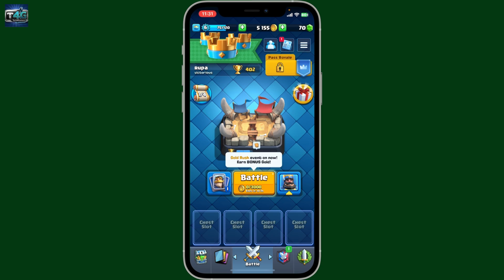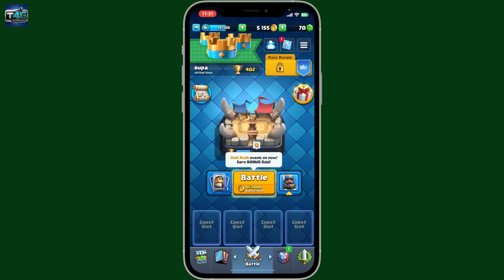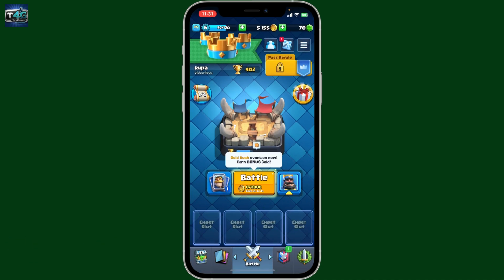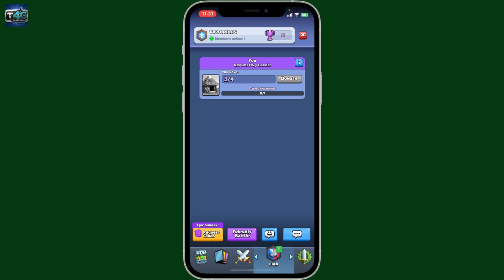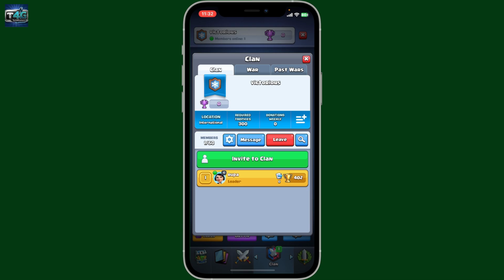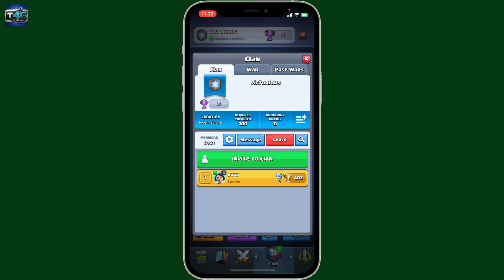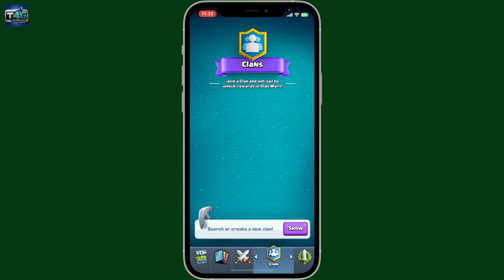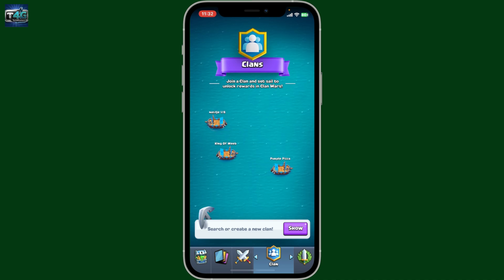How to Leave a Clan in Clash Royale (Step-by-Step Guide)?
Want to leave your current clan in Clash Royale? Whether you’re looking to join a more active clan or simply want a change, this guide will show you how to leave a clan with ease. We’ll walk through the steps, so you can exit your current clan and find one that suits your playstyle.